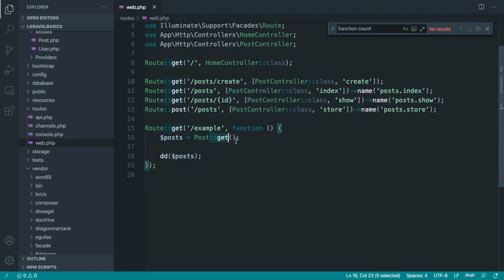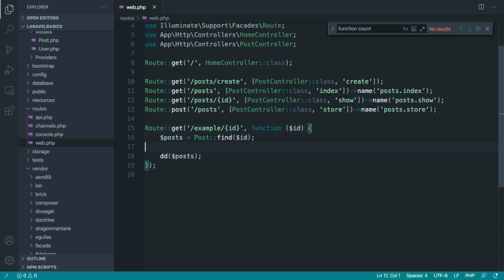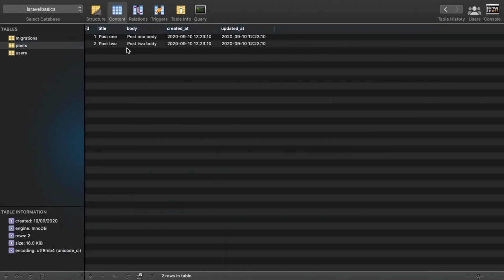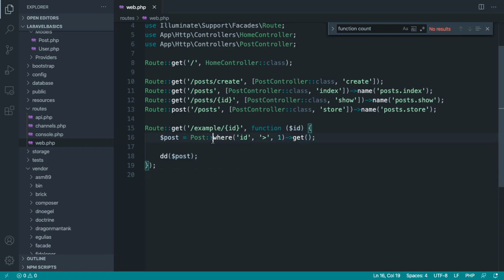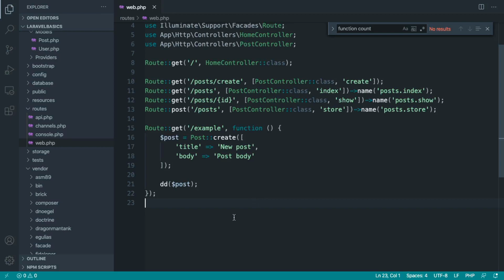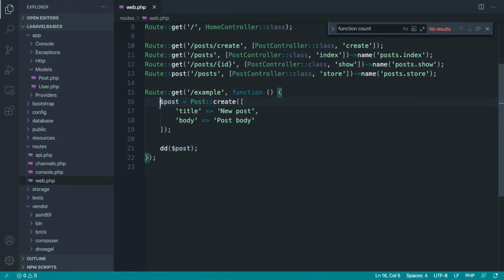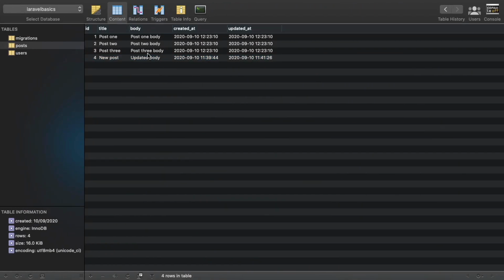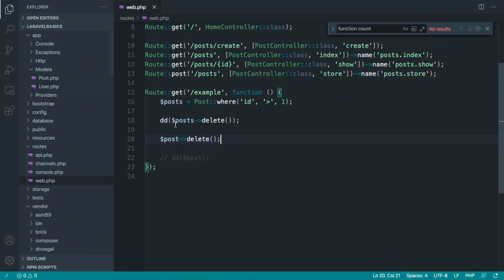18 laravel basics eloquent basics hd